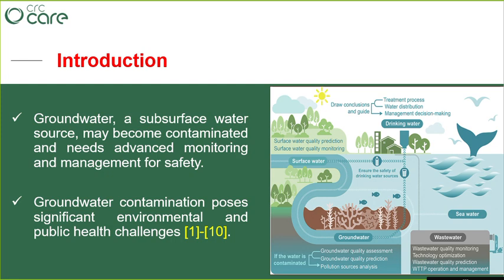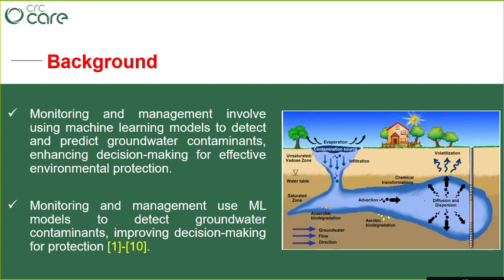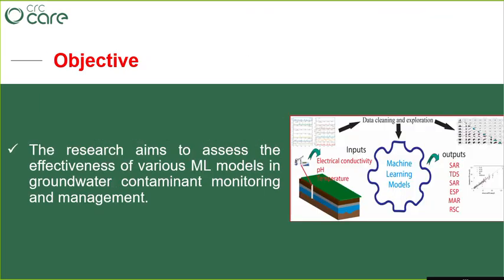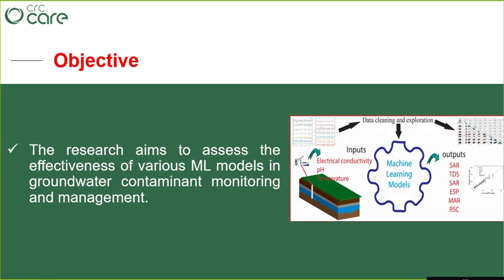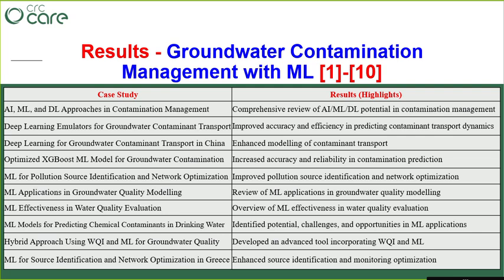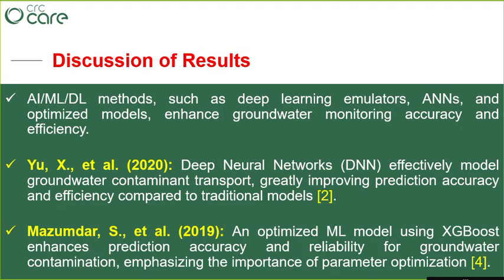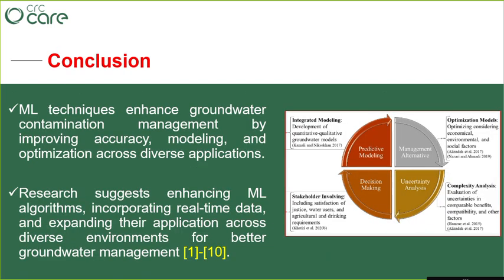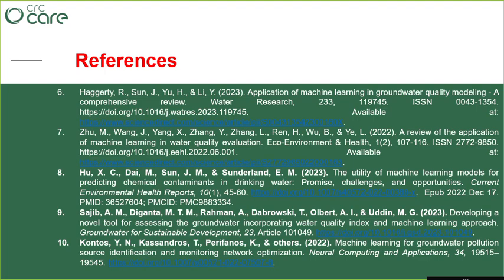Assessing the Role of Machine Learning Models in Groundwater Contaminant Monitoring and Management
# Groundwater Contaminant Monitoring and Management